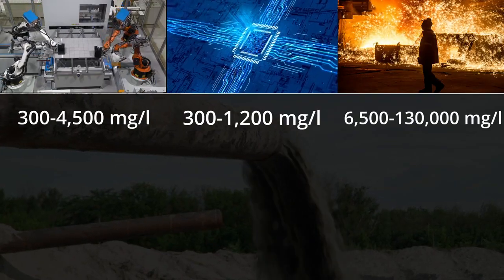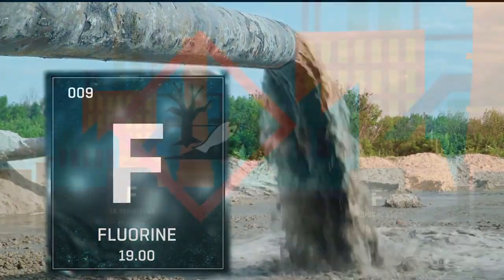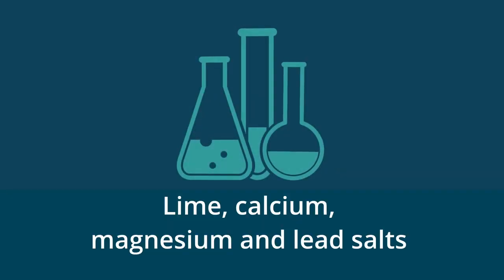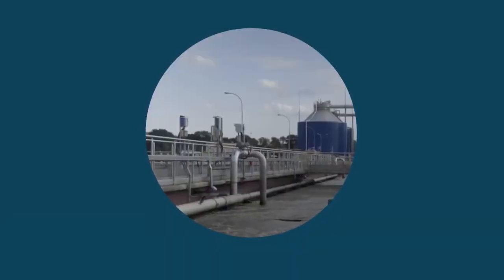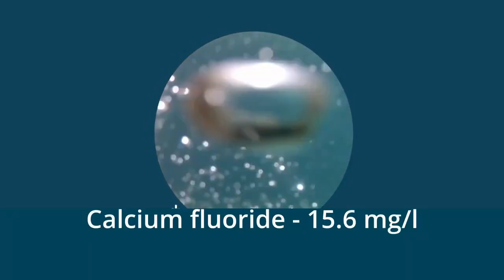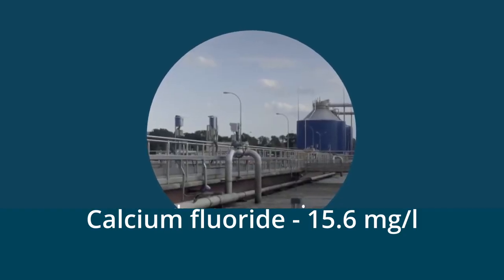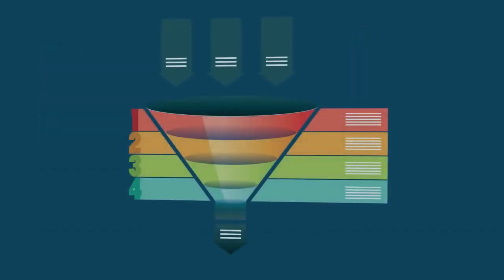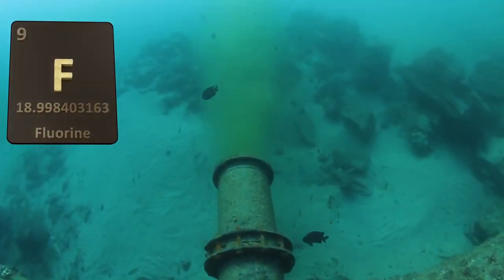wastewater treatment technology and equipment AVS.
We present to your attention fluorine-containing wastewater treatment technology and equipment AVS.

Fluorine-contaminated water sources pose a serious threat to human health everywhere in the world. Contamination is mainly caused by modern industrial processes that use fluorine-based chemicals. These include coal mining, aluminum smelting, printing and dyeing processes, electronics, semiconductor manufacturing, concrete parts production, steel industry, and liquid-crystal display (LCD) manufacturing.

The typical concentration of fluorine in the wastewater discharged by electrical and electronics companies equals 300–4,500 mg/L, by semiconductor and display manufacturing facilities — 300–1,200 mg/L, and by the steel industry — 6,500–130,000 mg/L. Considering the overall global growth of key industrial sectors, in particular, those engaged in semiconductors, electrical/electronic equipment, and steel, all of them show an upward trend; the use of fluorine proportionally increases, which leads to generation of large amounts of fluorine-containing wastewater.
The main methods of fluorine-containing wastewater treatment include a chemical method and a sorption method.

The chemical method involves the use of the following chemical agents: lime; calcium, magnesium, and lead. Among the chemicals listed above, calcium compounds, in particular, industrial lime, are the most effective fluorine precipitants, as they form calcium fluoride, which has a solubility in water of just 15.6 mg/L. This chemical reaction allows reducing the fluorine content to a level that meets public health regulations. The process is advantageous due to fluorine removal, because it offers a low power consumption, a reasonably simple design, and easy operation.

However, the use of сhemical agents has its disadvantages. During the treatment process, there usually occurs an overconsumption of chemical agents, which means the actual contamination of effluents with other chemicals. In addition, the excessive use of chemicals in combination with a large volume of wastewater leads to generation of waste in great amounts, which adversely affects the treatment efficiency and creates a risk of secondary contamination.

The other treatment method — the sorption method — involves the use of special sorbents that can retain fluorine ions on their surface. However, the solubility of fluoride compounds, even in this case, may make it difficult to completely remove fluorine from water.

Based on this, GlobeCore has developed an innovative technology for improving the efficiency of fluorine-containing wastewater treatment, which is implemented in AVS vortex layer machines.

A vortex layer machine operates on the continuous treatment principle for the wastewater coming from production workshops. The outgoing wastewater first enters the balancing tank wherein the uniformity of its composition is achieved. Next, the prepared lime milk is fed from the lime slaker into the supply tank.

The balanced wastewater is fed into the vortex layer machine using a pump. At the same time, the lime milk is fed by means of a dosing pump. While in operation, the vortex layer machine ensures rapid mixing and dispersion, as well as electromagnetic processing, which facilitates the defluorination and conversion of phosphates into water-insoluble compounds.

The treatment takes one to three seconds, after which the wastewater is transferred to a clarification tank. The consumption of wastewater and lime milk is monitored by flow meters, and the pH level of wastewater — by pH meters. Owing to this treatment flowchart, the machine reduces the fluorine content of treated wastewater up to 1.5 mg/L, with an initial value of up to 1,500 mg/L, which indicates a high treatment efficiency.

It is reasonable to use lime as a chemical agent with the consumption of CaO excess at a rate of 5–10% against the theoretical one. The use of vortex layer machines in wastewater defluorination processes will allow reducing the chemical agents consumption due to the rapid and more complete course of chemical reactions, decreasing the electricity consumption due to a low power consumption (depending on the model, a vortex layer machine consumes from 4.5 to 9.5 kW), narrowing down the production floor space, improving the quality of wastewater treatment, and arranging the recirculation cycles for water resource management at enterprises.

Fluorine Containing Wastewater Treatment

Best regards, Kolesnik Vitaly
36034, GlobeCore in Ukraine, "Plant Ukrbudmash", Poltava